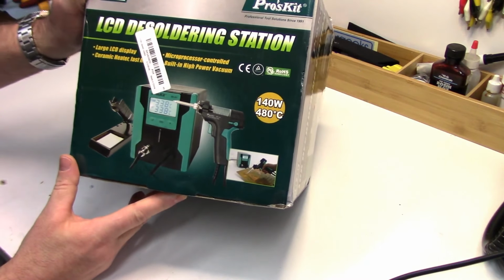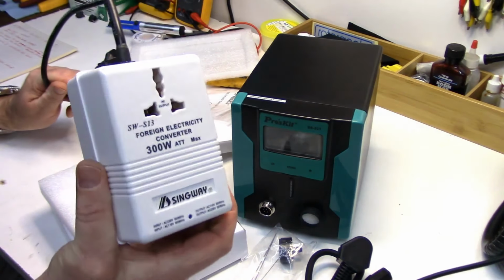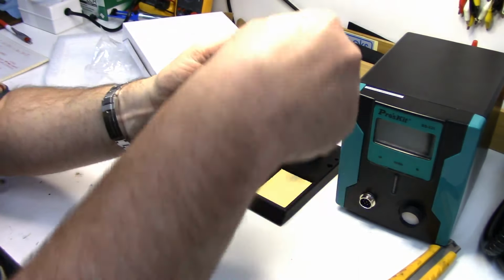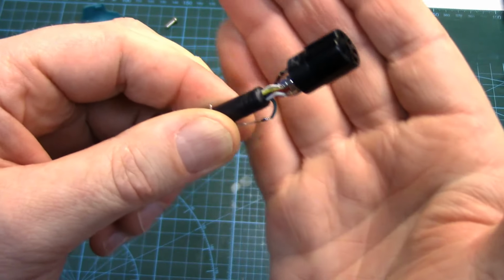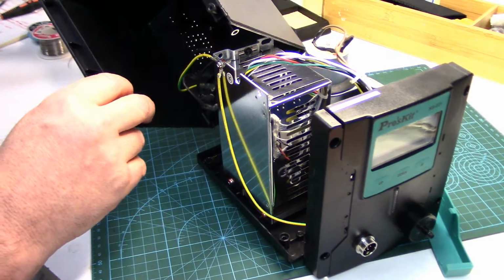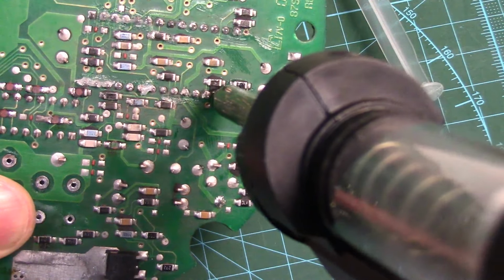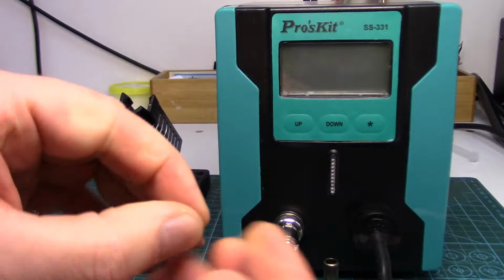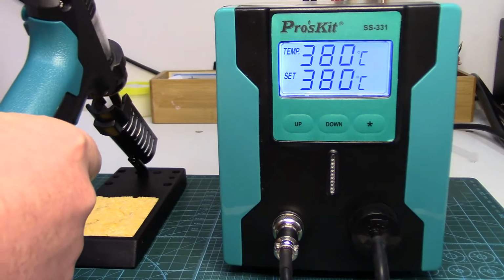Pro'sKit SS-331 Desolder Station Review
Frustrated with plunger style solder suckers & solder wick? Me too! I've been longing for a proper desolder station for years. However, electric/vacuum desoldering tools were way too expensive for the average hobbyist. No longer is that the case.

Now we can find decent desoldering stations for just over $100 USD and they actually work well. Let's take a look at the Pro'sKit SS-331 desolder station, also sold as the ZD-8915.

Product links below along with UNIVERSAL VOLTAGE UPDATE update video &  Dave Jones's @EEVblog original ZD-985 video...

1. Banngood Pro'sKit SS-331H Desolder Station:

2. Amazon Pro'sKit SS-331E (110V version):

3. Amazon ZD-985 Desolder Station:

4. Amazon ZD-915 Desolder Station:

Video Chapter Time Index:
- Intro 0:00
- Unboxing 1:44
- Looking inside the desoldering gun 11:28
- Looking inside the desoldering station 13:46
- Filter discussion for the SS-331 17:33
-  Powering up & testing the Pro'sKit SS-331 18:10
- Desoldering demonstrations 20:20
- Cleaning solder out of the SS-331 24:25
- Conclusion 25:26